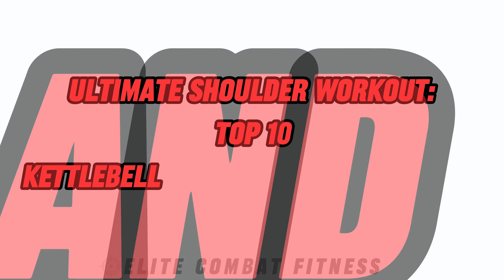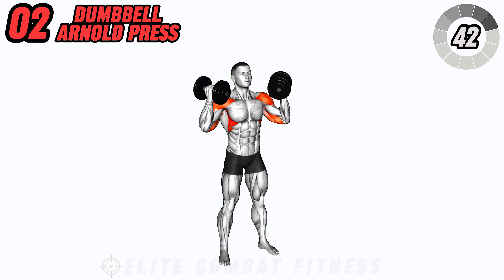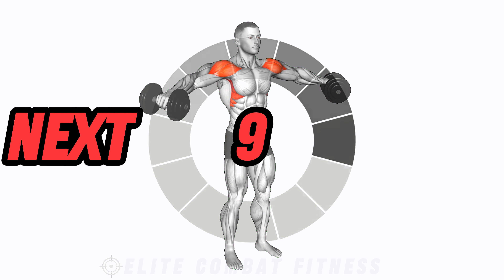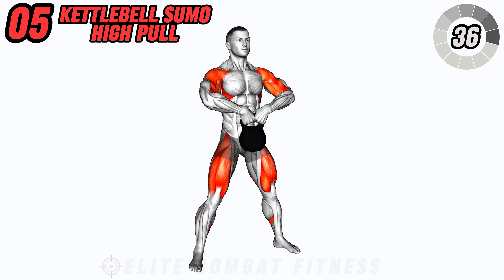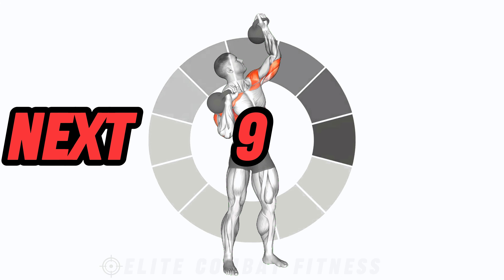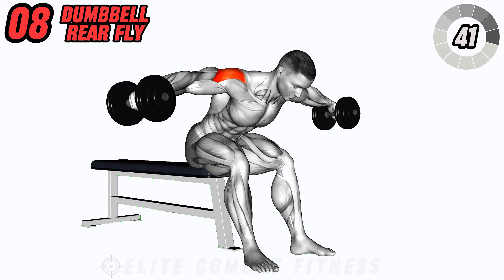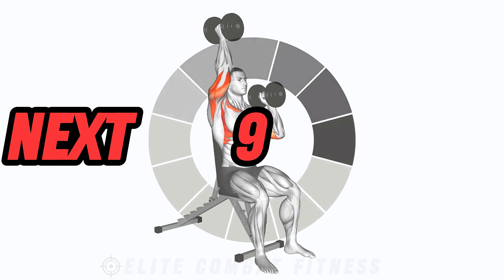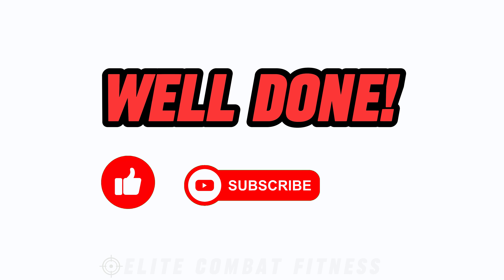Ultimate Shoulder Workout: Top 10 Kettlebell and Dumbbell Exercises!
Timeline/Chapters:

00:00 - 00:08 - Intro
00:08 - 01:05 - Kettlebell Shoulder Press
01:05 - 02:02 - Dumbbell Arnold Press
02:02 - 02:59 - Kettlebell Around Head Rotation
02:59 - 03:56 - Dumbbell Lateral Raise
03:56 - 04:53 - Kettlebell Sumo High Pull
04:53 - 05:50 - Dumbbell Front Raise
05:50 - 06:47 - Kettlebell Seesaw Press
06:47 - 07:44 - Dumbbell Rear Fly
07:44 - 08:41 - Dumbbell Upright Rows
08:41 - 09:38 - Dumbbell Alternate Press
09:38 - 10:17 - Well Done!/Outro

💪🔥 Elevate Your Shoulder Game with Our Ultimate Workout! 💥💪

Ready to sculpt strong, defined shoulders? Our Ultimate Shoulder Workout features the top 10 kettlebell and dumbbell exercises designed to target and tone your shoulder muscles. Whether you're aiming for broader shoulders, improved strength, or enhanced athletic performance, these dynamic exercises are your key to unlocking shoulder greatness. Join us as we guide you through each move, ensuring proper form and maximum activation for unparalleled shoulder gains!

💥💪 Workout Highlights:

🔥 Ignite your shoulder muscles with a combination of kettlebell and dumbbell exercises.
🏋️‍♂️ Target all aspects of your shoulders, including the deltoids, traps, and rotator cuff, for comprehensive strengthening.
🔥💡 Fitness Tips for Shoulder Power:
Discover insider tips and techniques to optimize your shoulder workout for maximum results. Learn how to maintain proper form, engage your muscles effectively, and progress safely to achieve your fitness goals.

💪🔥 Follow Along for Motivation:
Stay motivated and focused throughout your shoulder workout by following along with our guided routine. Let our expert guidance and encouragement push you towards your shoulder strength goals and fitness transformation.

Ready to take your shoulder game to the next level?

Shoulder Workout
Kettlebell Exercises
Dumbbell Exercises
Strength Training
Fitness Goals
Workout Routine
Exercise Routine
Workout Motivation
Shoulder Strengthening
Athletic Performance
Fitness Tips
Follow Along Workout
Fitness Inspiration
Gym Motivation